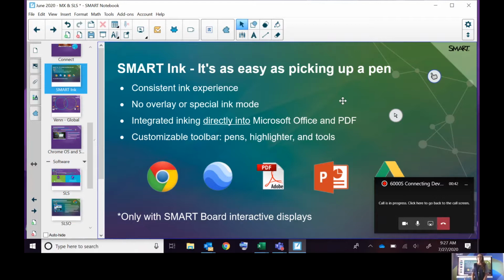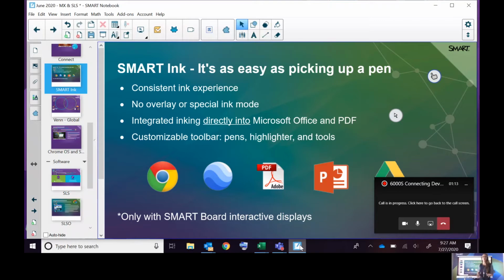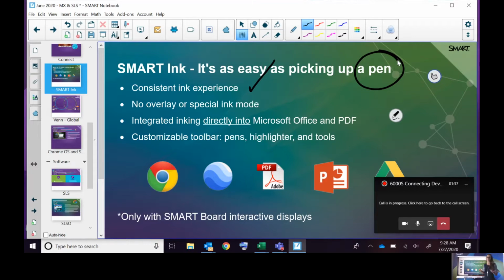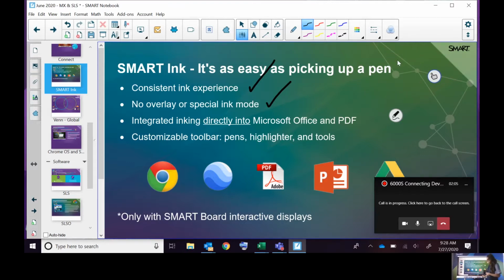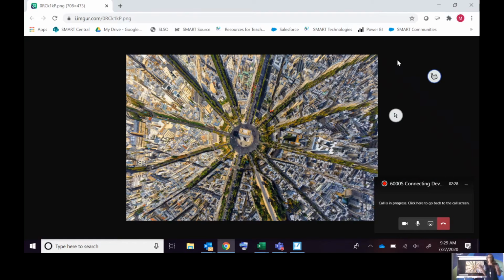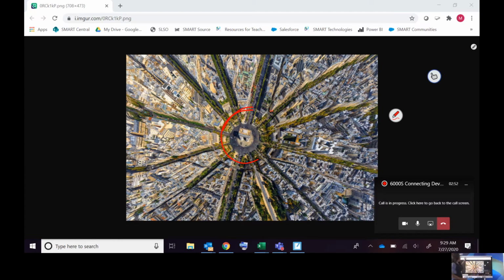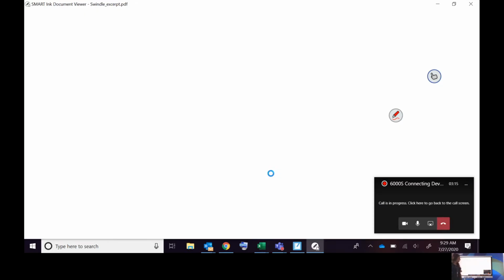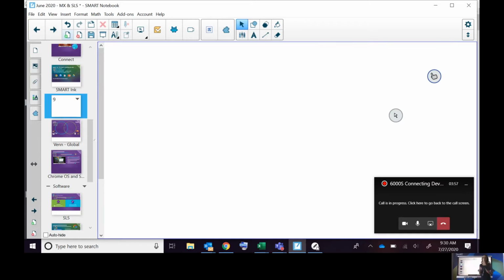How to connect your PC - Pt 2 - SMART Ink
After connecting your PC, this video will show off SMART Ink (supported on both Mac and Windows) our integrated inking experience unique to SMART panels.